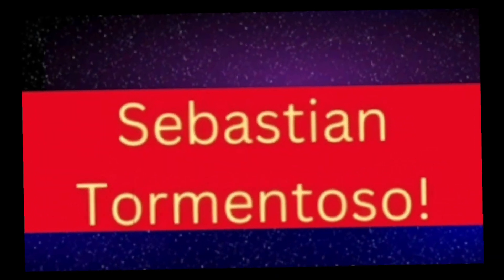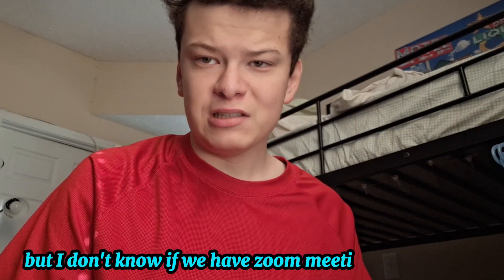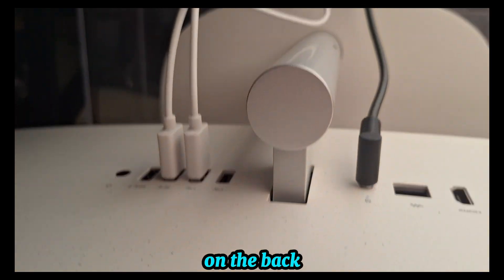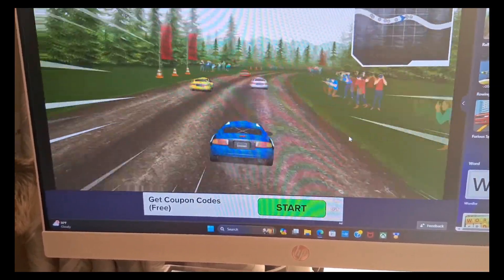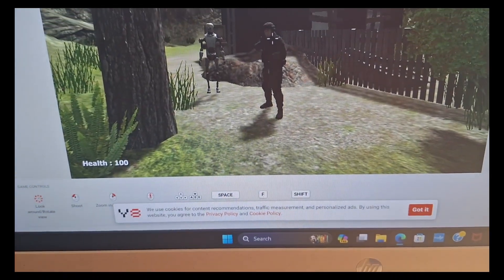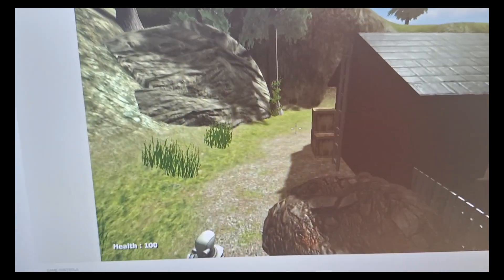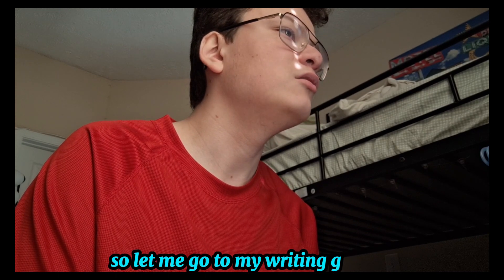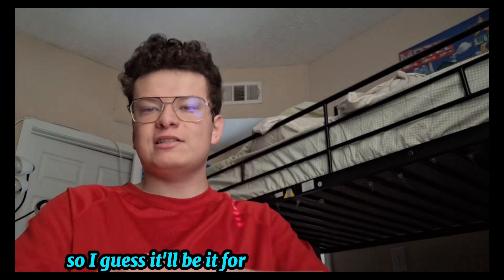Another Day Vlog!!!!!!!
In this Vlog, since I'm still sick, I'll be Vlogging school at home!